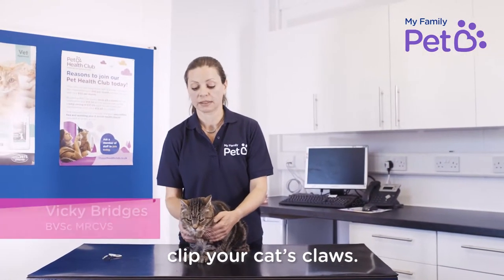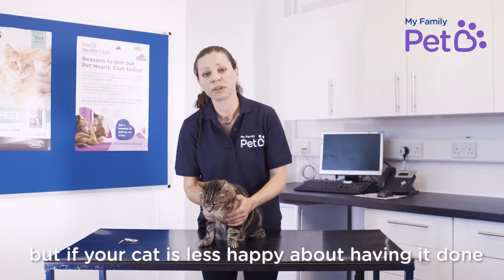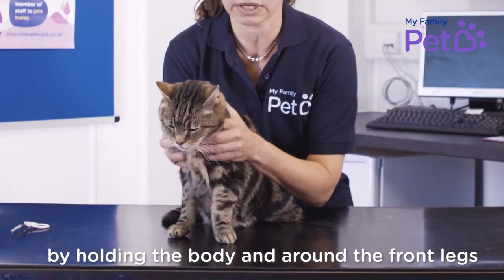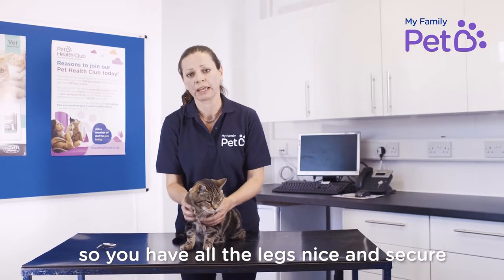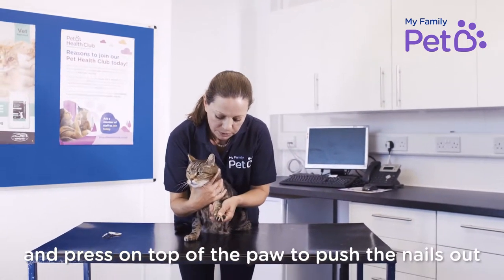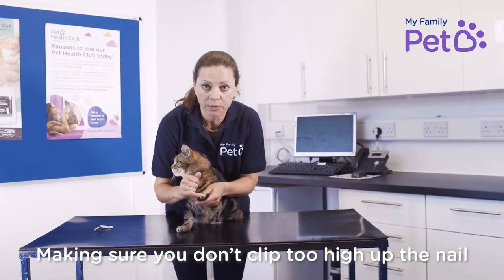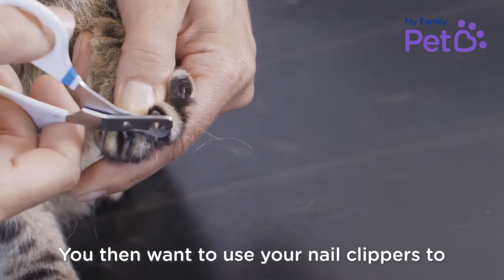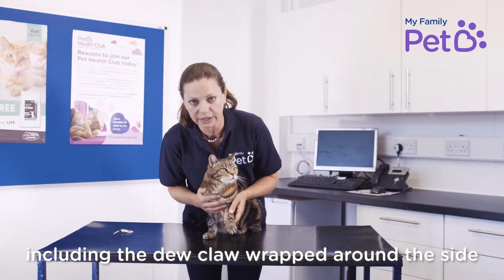How to Clip Your Cat's Nails - My Family Vets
Does your cat need their nails cut? Vicky from My Family Vets is here to guide you through the process

If you struggle to do clip your cat's claws, please speak to your vet who can advise you further.

What other videos guides would you like to see? Let us know below in the comments!